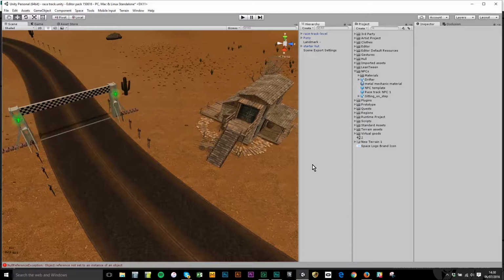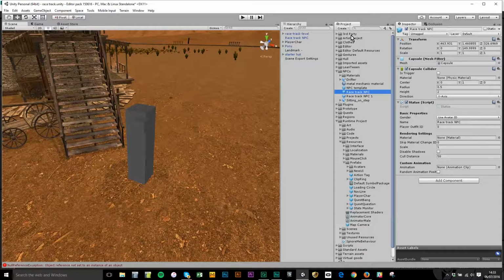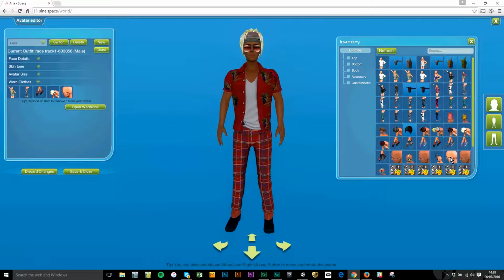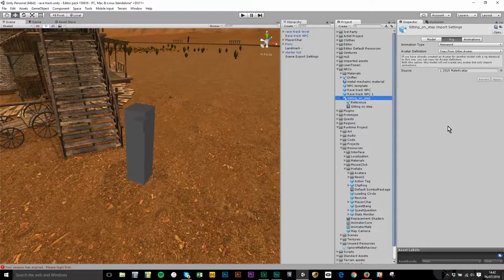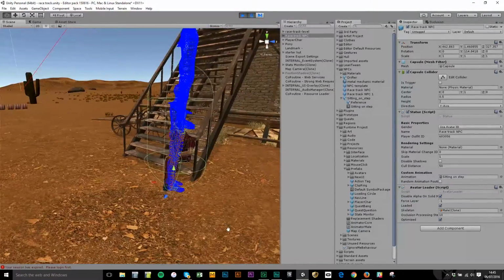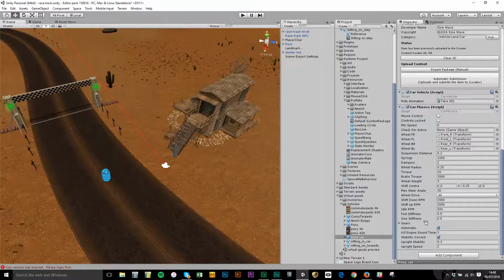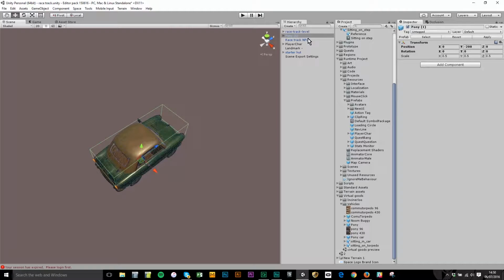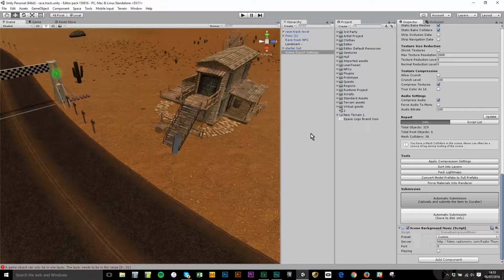NPCs basic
A tutorial showing how to create a basic NPC for promoting a single product in the Space VIrtual World Platform;